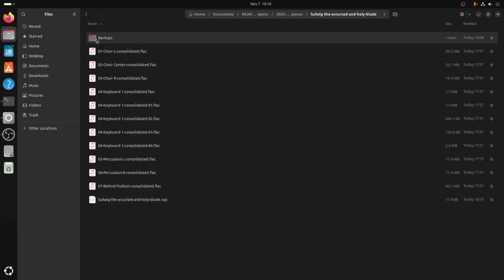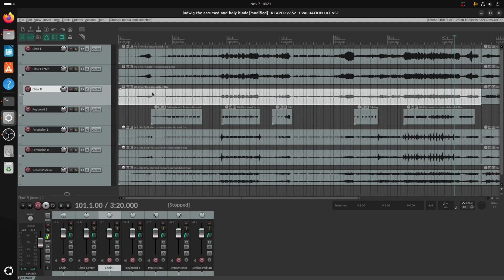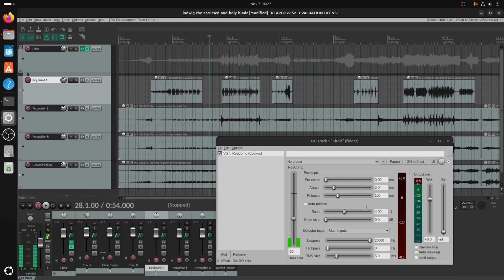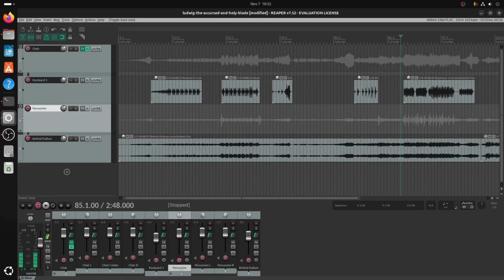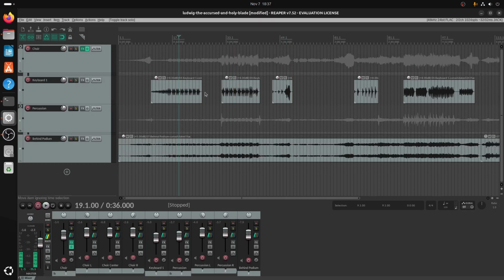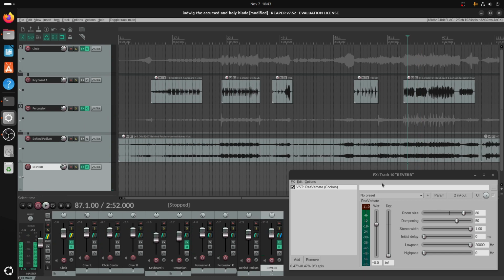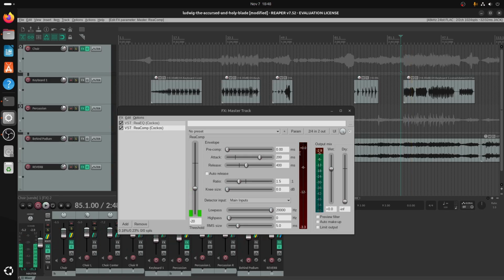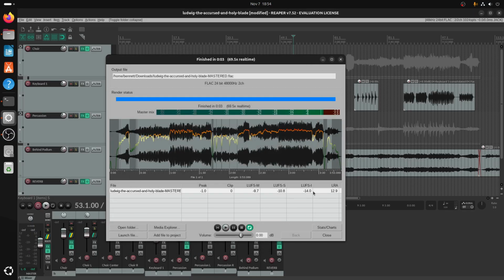Audio Mixing and Mastering Workshop, Demo - Ludwig, the Accursed and Holy Blade